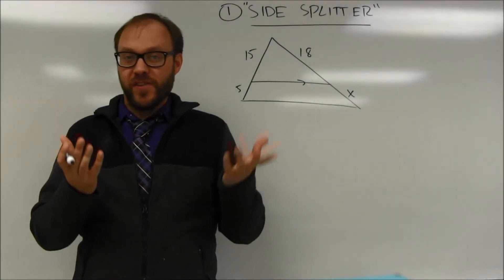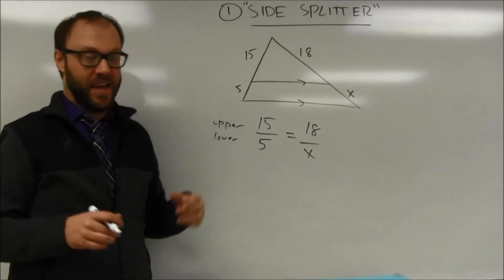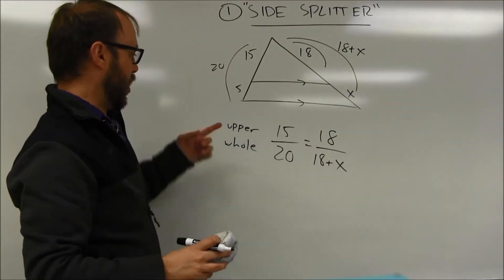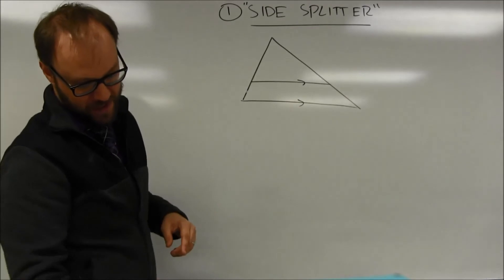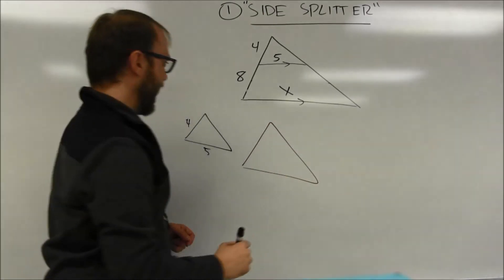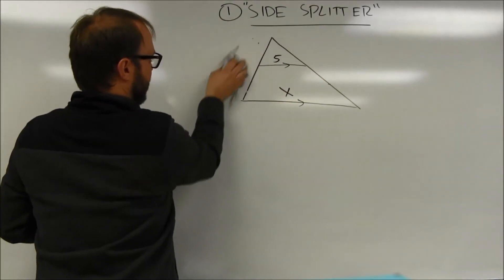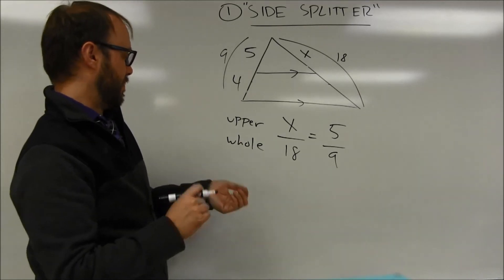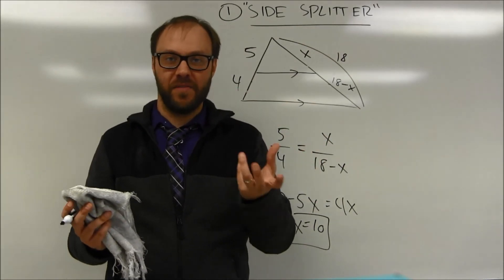"Side Splitter" Theorem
Examples (and a non-example) of the "Side Splitter" parallel line relationship in triangles.